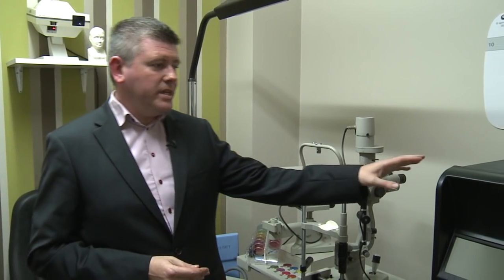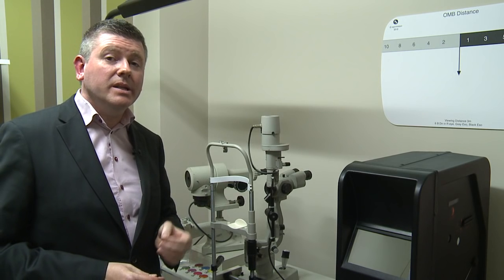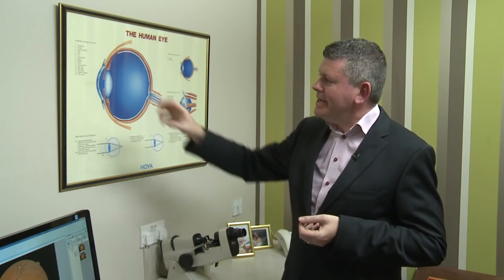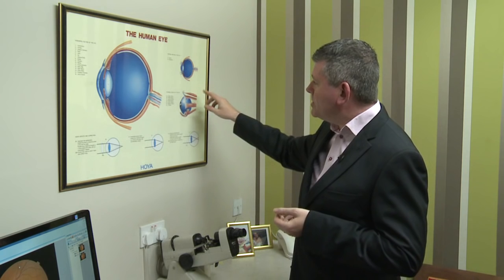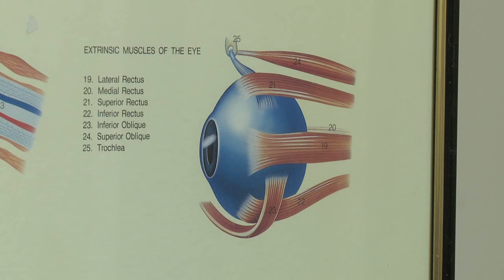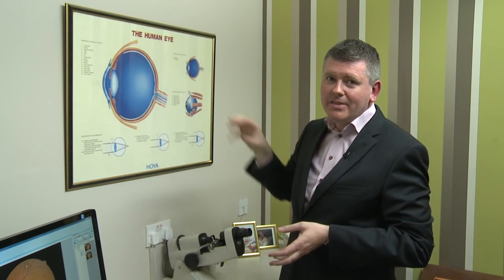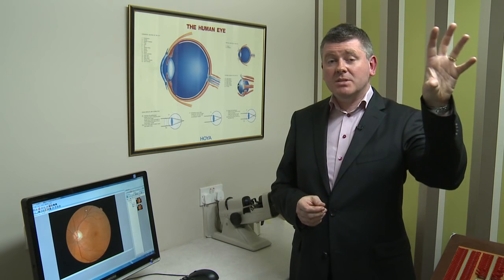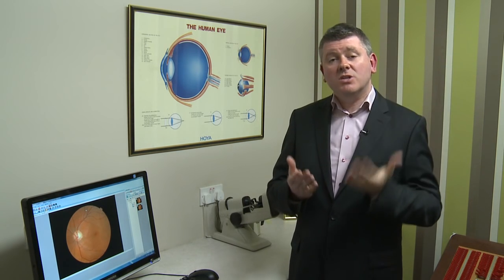Visual Stress Solutions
At McCrystal Opticians, Dungannon we fully understand the challenges that can exist with Visual Stress, which can be commonly associated dyslexia. Through his own personal challenges with dyslexia, Principal Optometrist, Noel McCrystal, embarked on a journey of detecting and helping individuals.

Having worked initially with ‘Chromagen’, a patented system of colour treatment, as well as acquiring an ‘Intuitive Colorimeter’ machine and 'Orthoscopics' system to open up all the possibilities of further colour permutations, we still observed a gap in treatment methods.

Following further research, Noel completed a Diploma in ‘Schoolvision’, which investigates the muscular anomalies that exist both inside and around the outside of the eyeball, in an accurate process aimed exclusively at stabilising the dominant eye. In adopting this Programe, in conjunction with previous knowledge, the Practice has seen substantial improvements in most of our patients.

Noel McCrystal BSc.(Hons.)MCOptom.Dip.Sc.V MASv.P
(Dungannon, Northern Ireland)